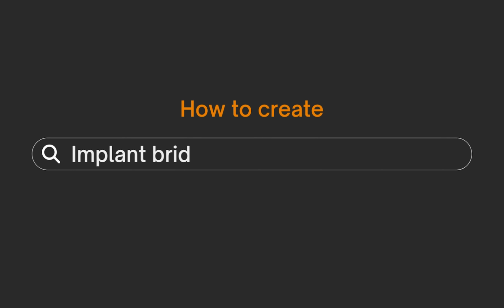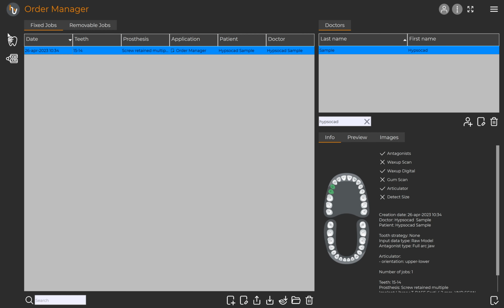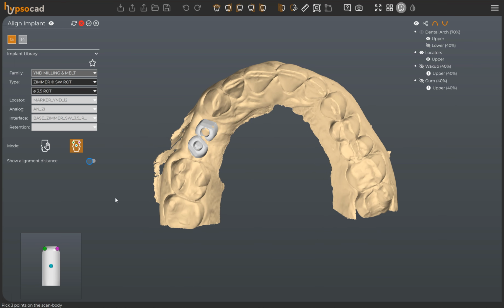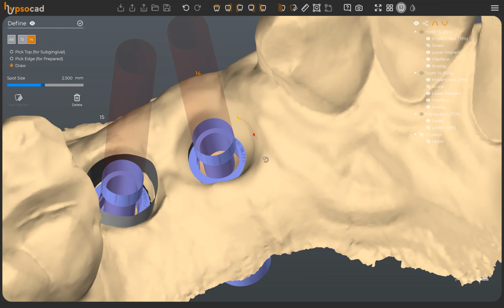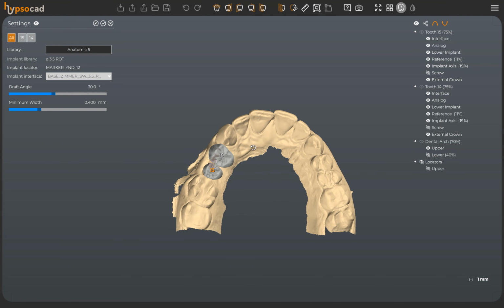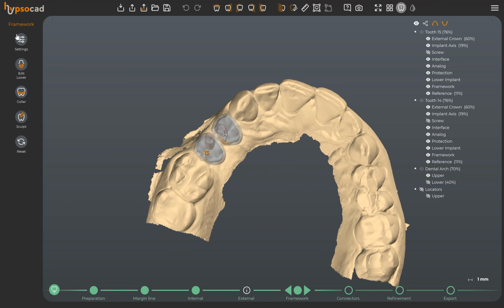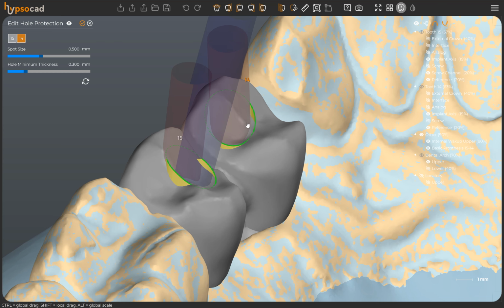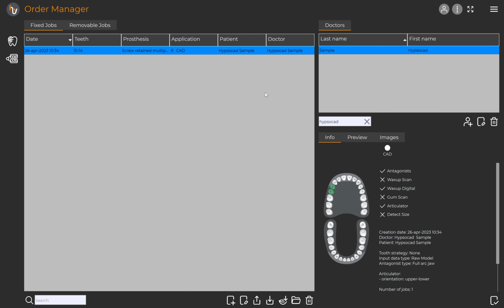Step 5 - Implant bridge with digital wax-up - HypsoCAD [ENG]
COMPLETE GUIDE: How to create an implant bridge with the digital wax-up with HypsoCAD

Let's discover together all the steps necessary to create an implant bridge in the best way. HypsoCAD has advanced technology that will allow us to register the position of the scanbodies, create emergence profiles of the work, compensate for any undercuts and easily manage the anatomy, the screw hole and the reduction of the restoration.

Switch to CAD and start the realization of an implant bridge with hypsocad